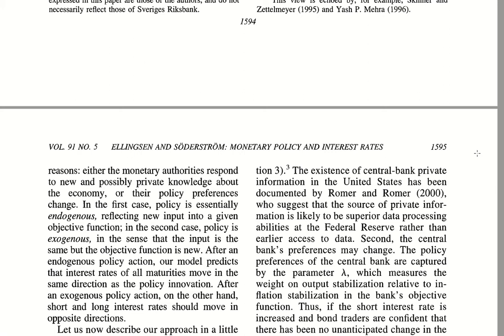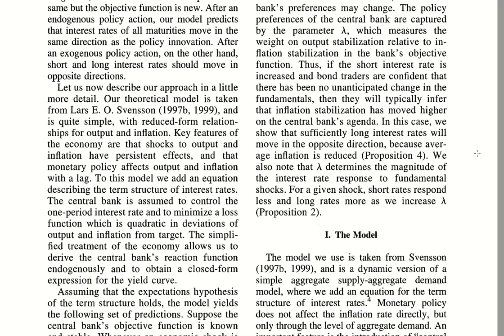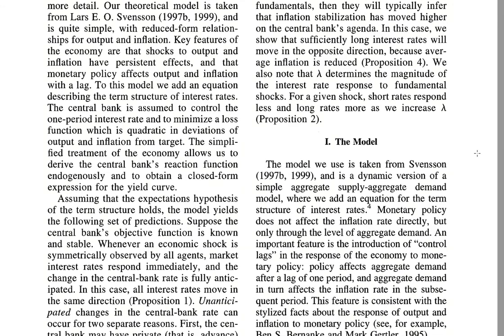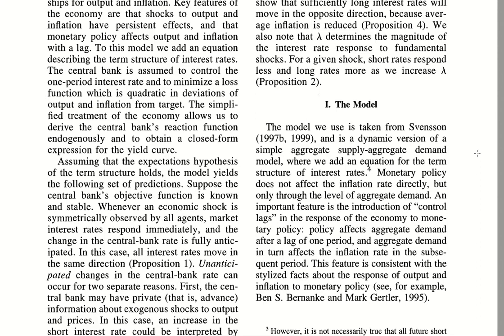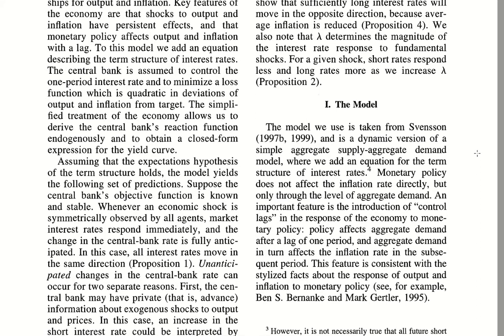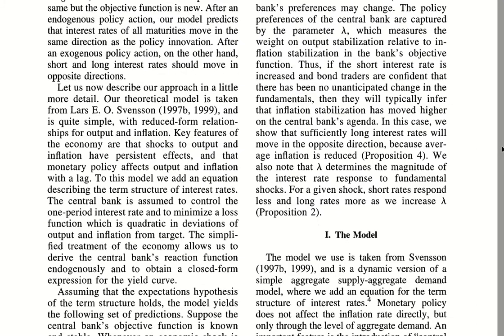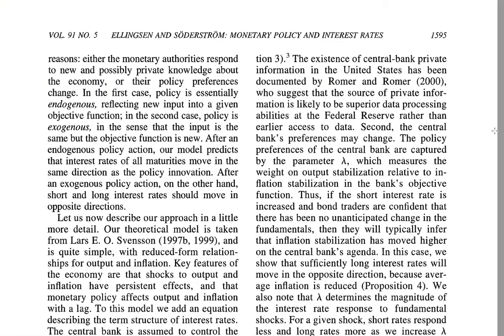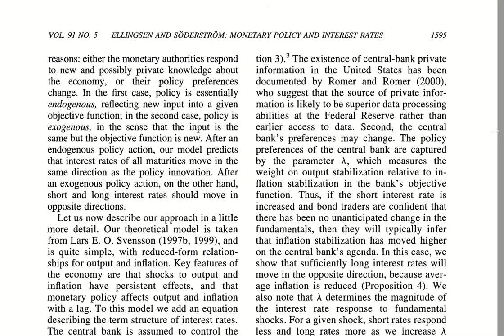Monetary Policy and Market Interest Rates